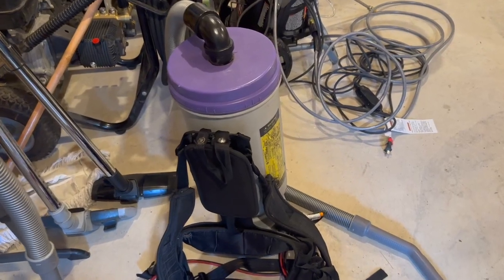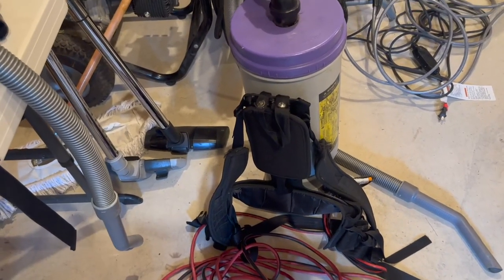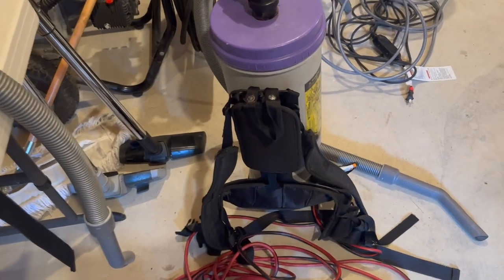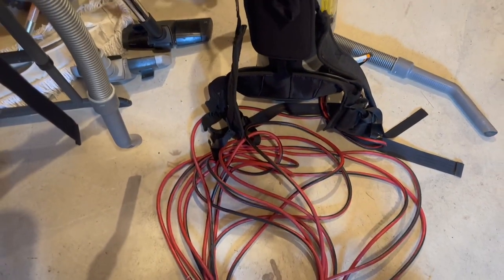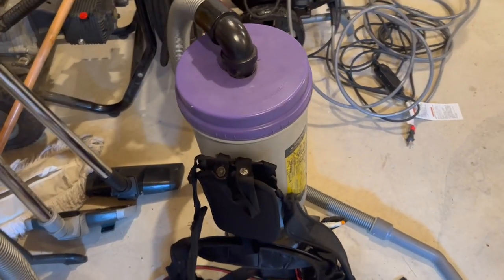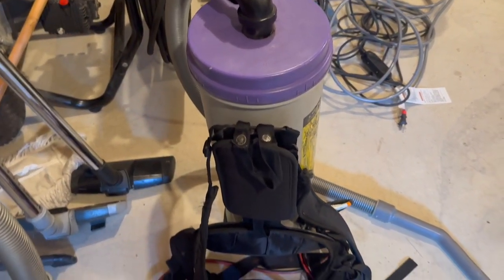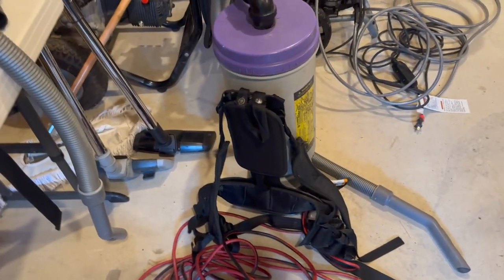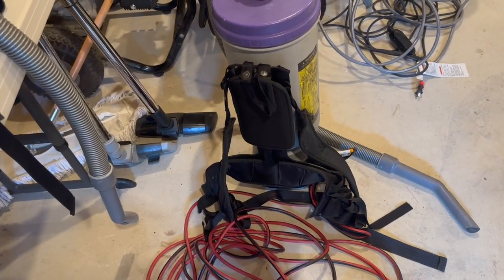ProTeam Backpack Vacuums, Super QuarterVac Commercial Backpack Vacuum Cleaner Review